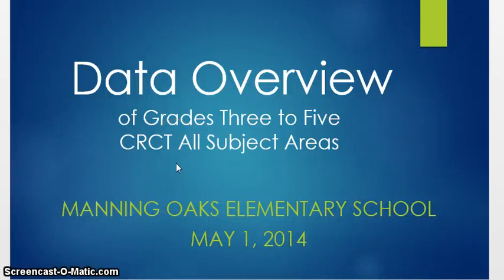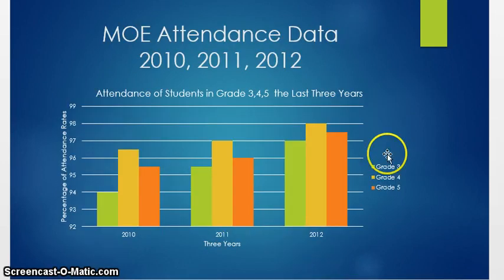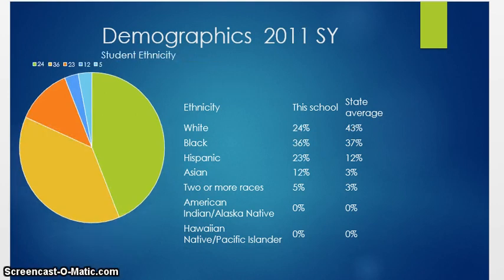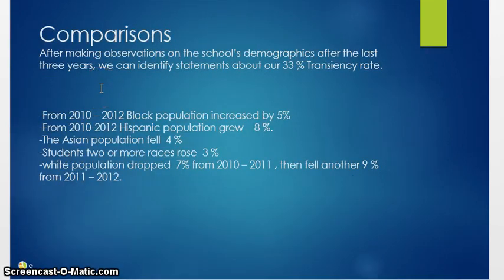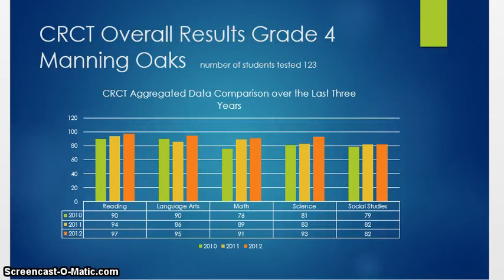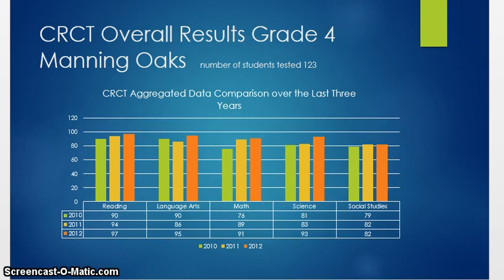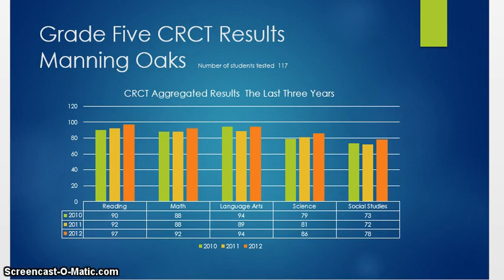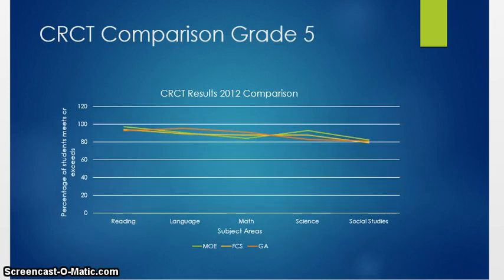dataoverview lecce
Description